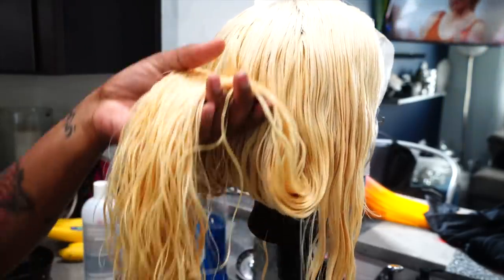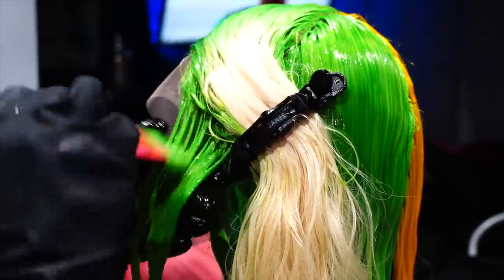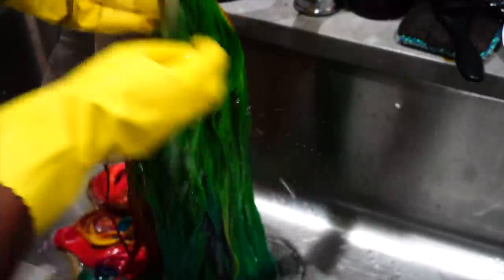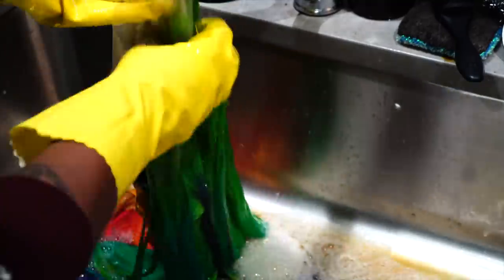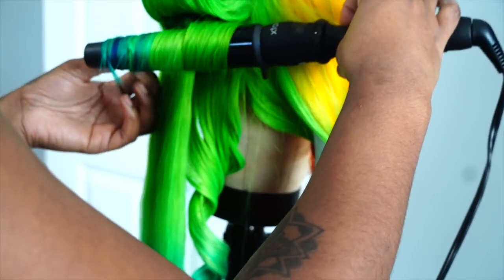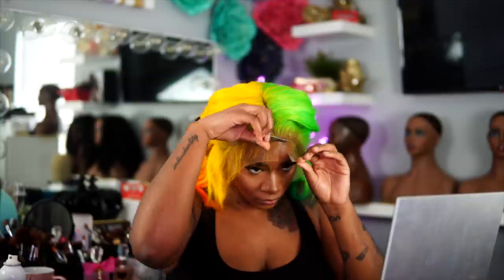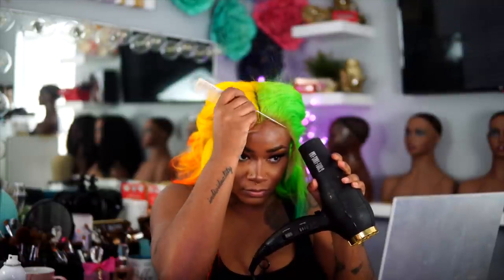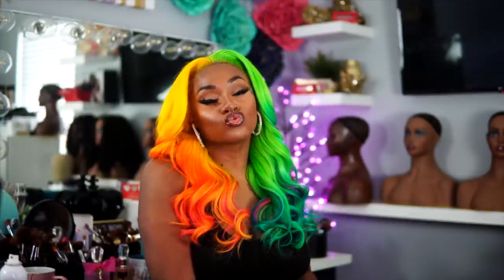2 wigs in 1 | RECREATING MY MOST ICONIC WIGS EP.2 | fairyystylish | Laurasia Andrea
Please Read.

Hey fairies,
Sooooo Im bringing you Episode 2 of my iconicwig recreation series. This was out of nowhere because I haven't really been on social media the past 2 days so I definitely just pulled a Beyonce move on y'all lol. I put 2 of my most iconic wigs into 1!! Let me know what you guys think? Am I in my coloring bag yet??
xoxo
Mama Fairyy

Fairyystylish "Eaurasian Blonde" body wave 4x20" & 13x4 full frontal 20"
*im rebranding my brand right now, I will make a video for the relaunch when everything is ready! Im just trying to take my time and fix all my mistakes. In the meantime enjoy all of my hair textures and origins im showcasing in all my videos for visual purposes.

The got2be spray in the video
*sold out as of 4/3
*in stock
*in stock
Kiss colors | vivid violet, neon green, neon peach, neon orange, ginger, funky yellow
Adore | jade, sky blue
wand curler
Curling brush

♡NAIL TECH♡
Philly, Pa

♡ EapHeat ♡
My favorite hot tools line so far!
I used the Hot comb
Save money $$$ off at checkout
Use code "fairy10"